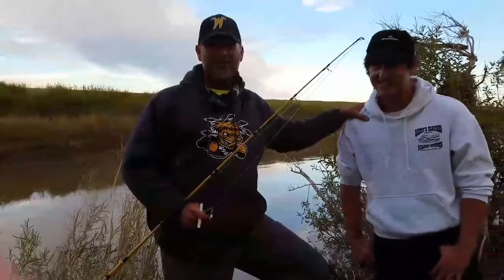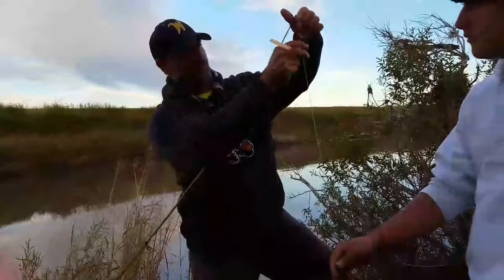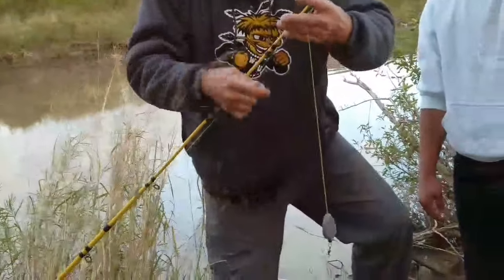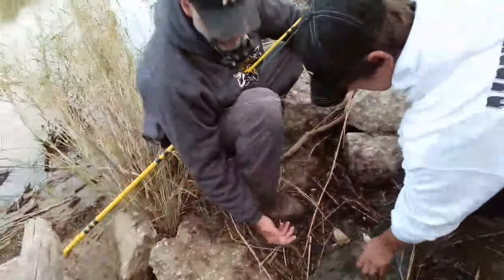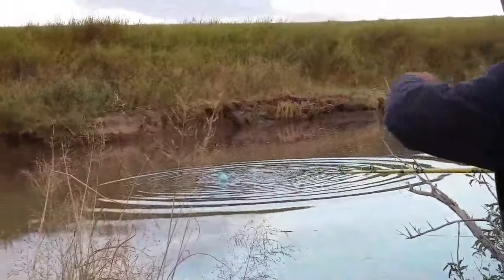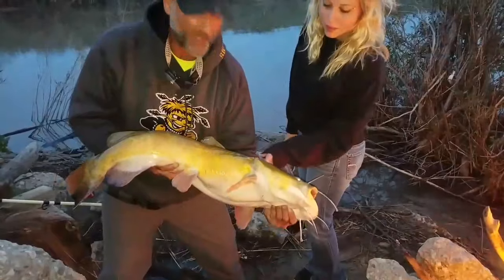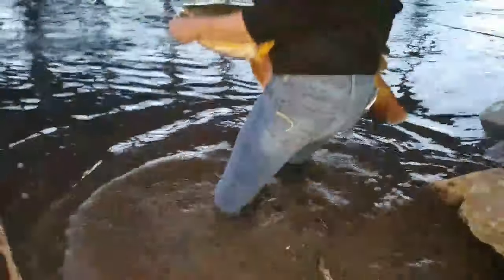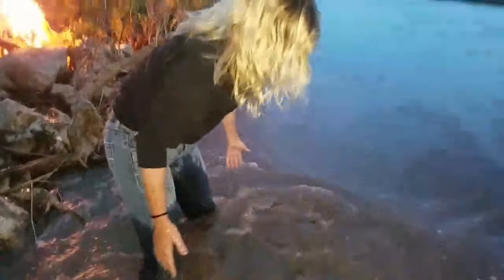Balloon Rigs Techniques: Beautiful Mustard Cat!!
We are called Artificial Kings but that doesn't mean we don't like to chase Flatties with big live baits as well! There is a time and place to utilize all techniques and presentstions!  Tonight, we are bank fishing with a nice fire and friends.  We are throwing out a smorgasbord of baits, both live and cut, and both bottom and suspension techniques under balloons.